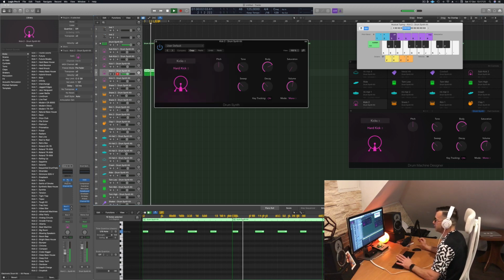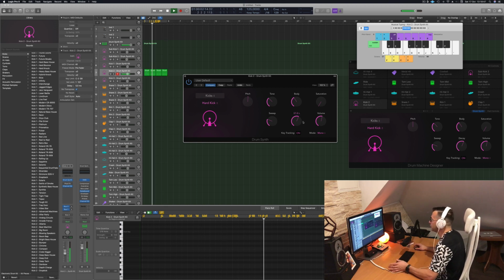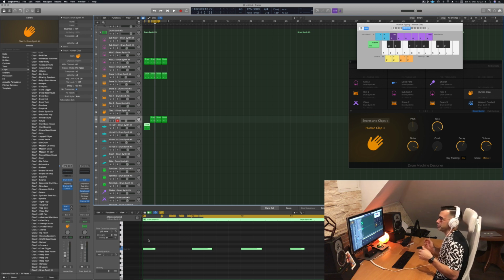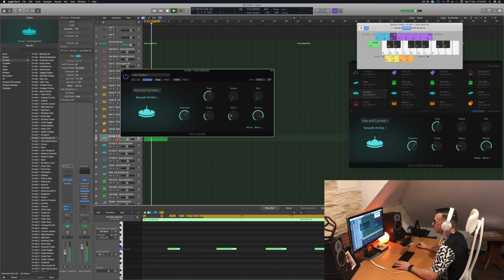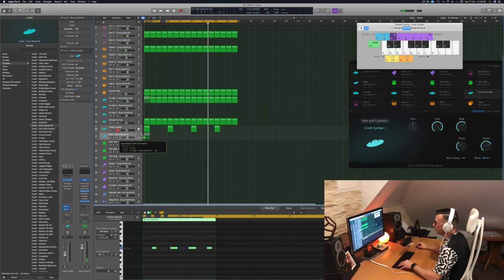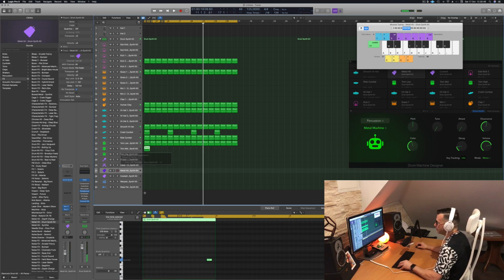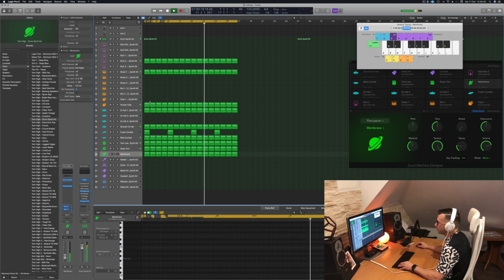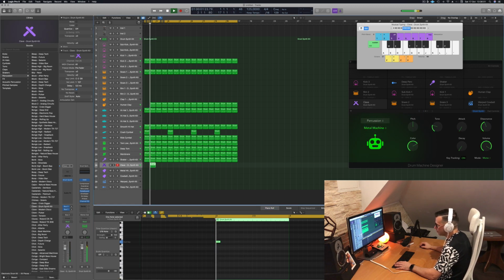How to Make an Electronic Drum Beat + Logic Pro X Template | Live Electronic Music Tutorial #154